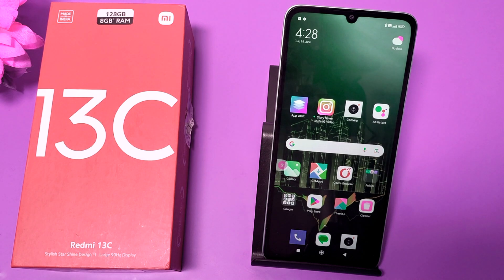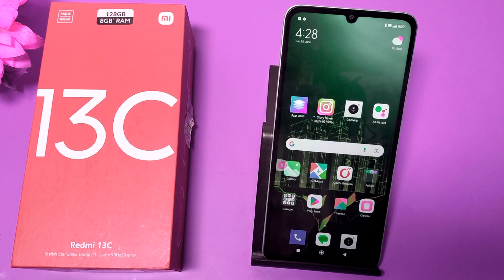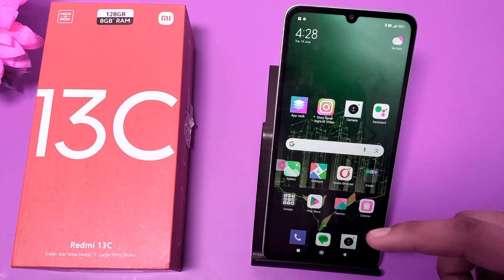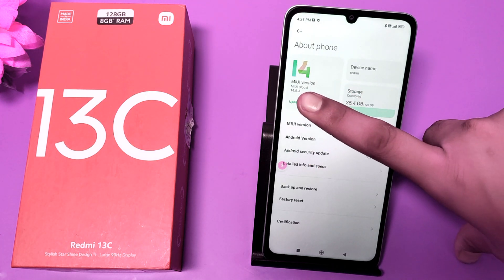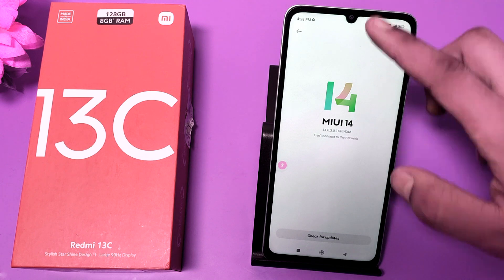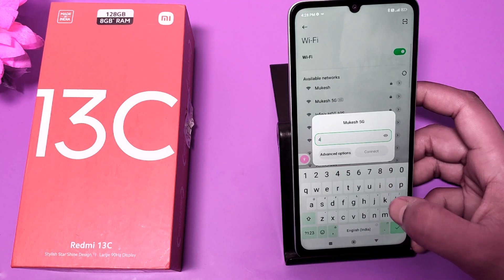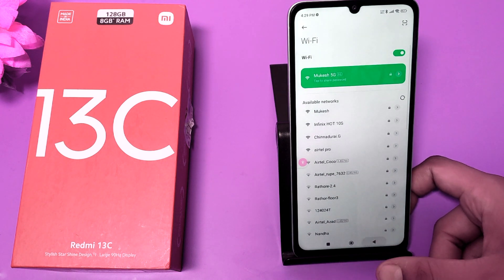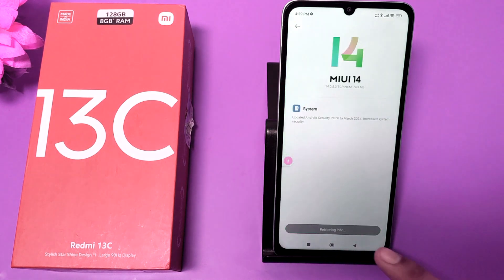Redmi 13c: update software - How to update system update on Redmi 13c